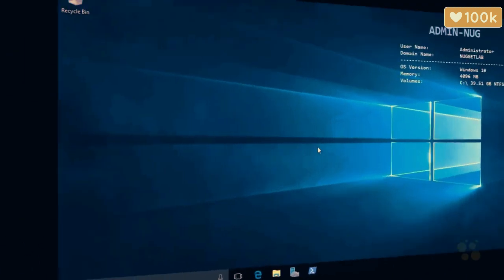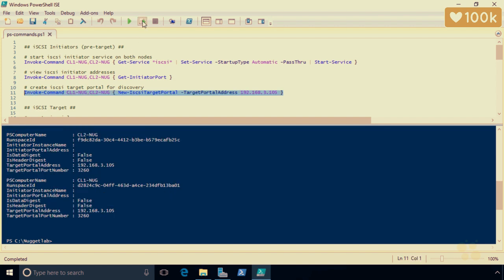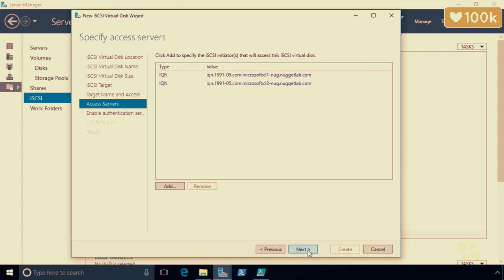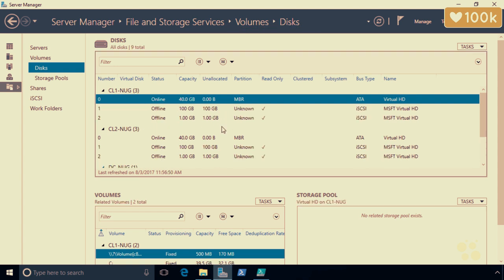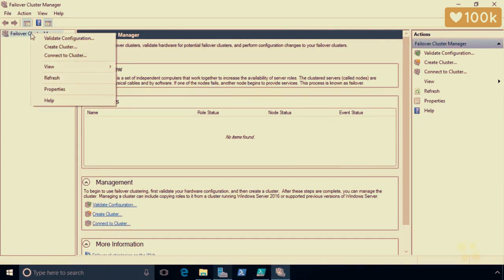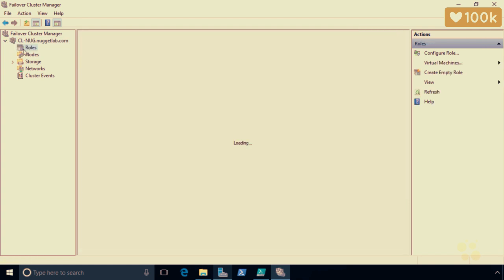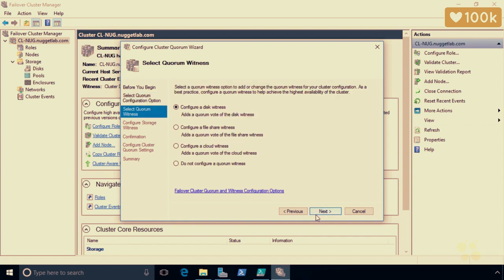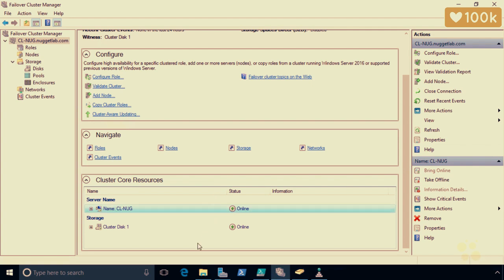37 WinServer 01